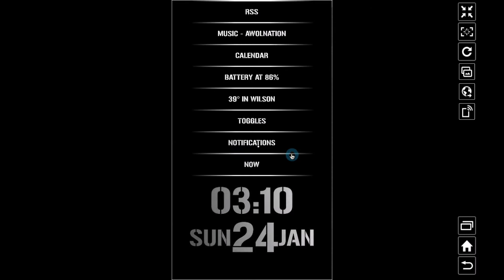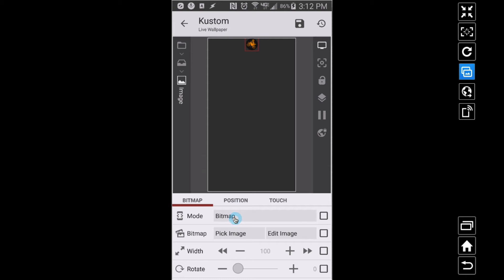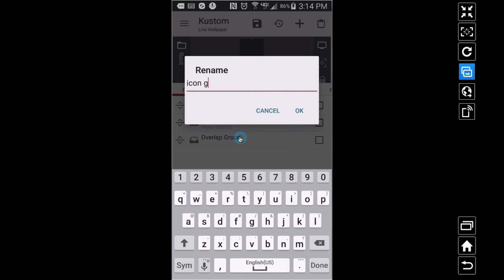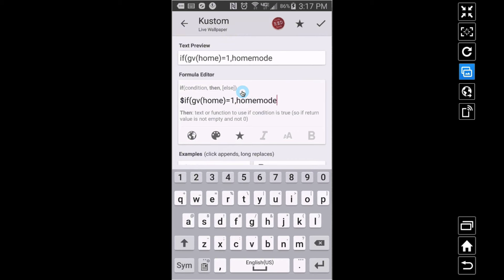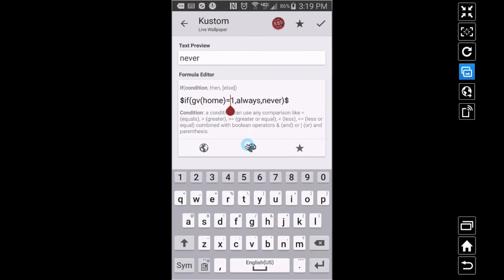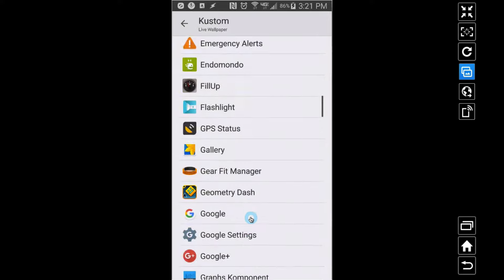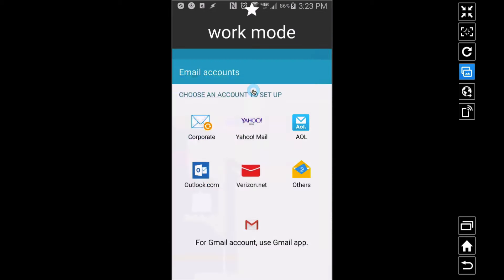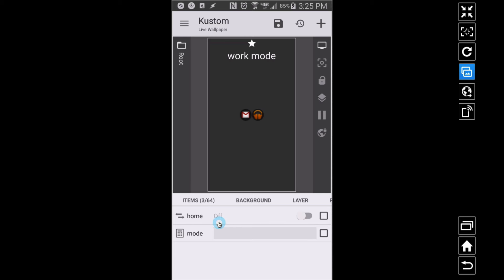KLWP Tutorial: Subscriber Request - Layer Visibility